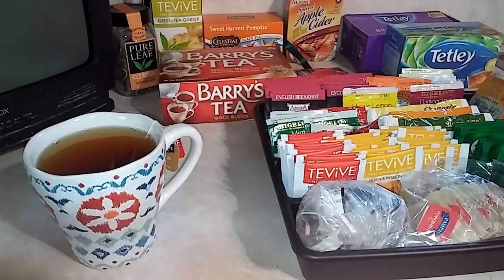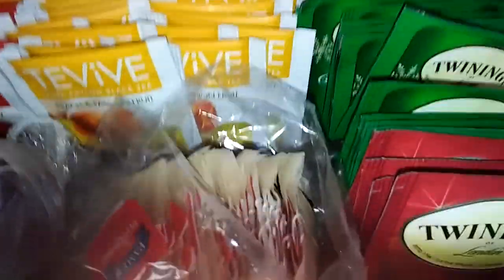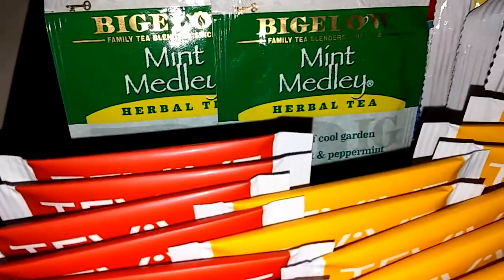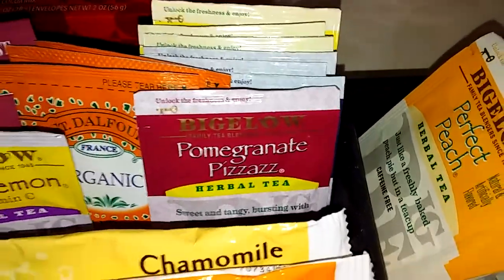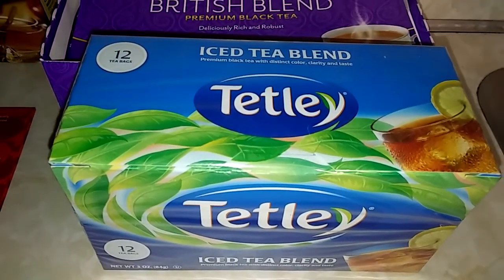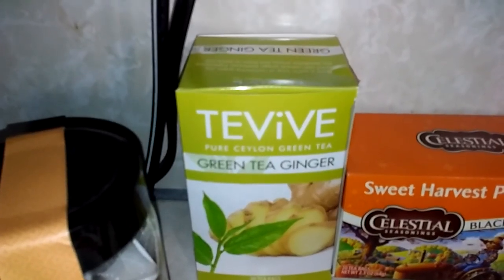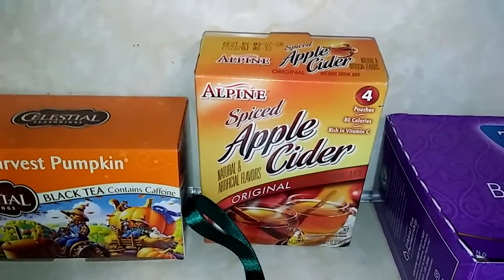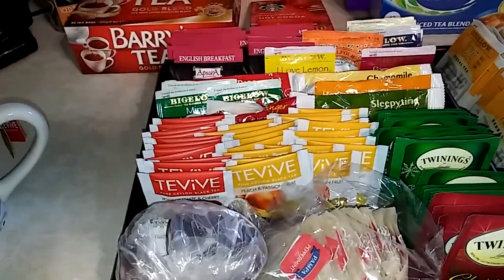MY CURRENT STASH OF FAVORITE TEAS & OTHER HOT DRINKS!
So sorry that the video is a bit "jumpy" in places...I didn't realize I was moving the phone that much!  :)